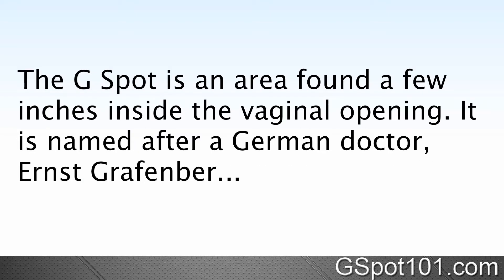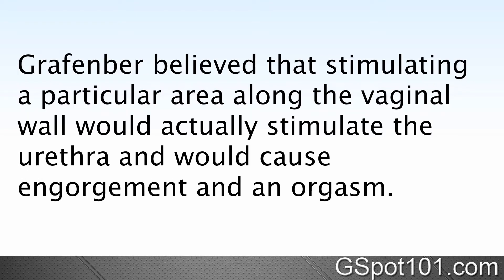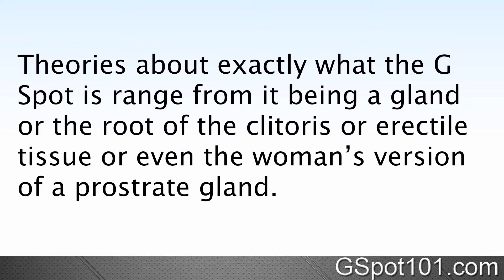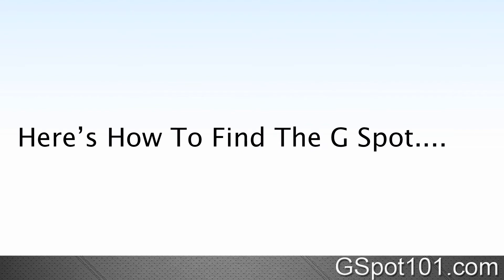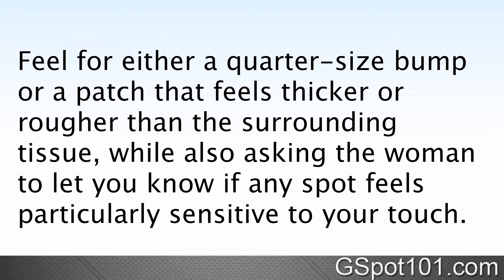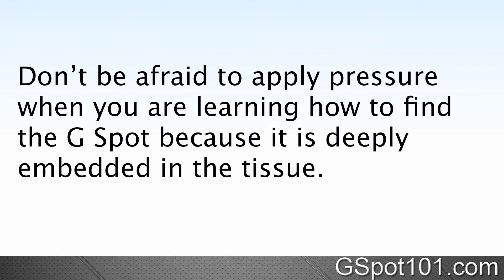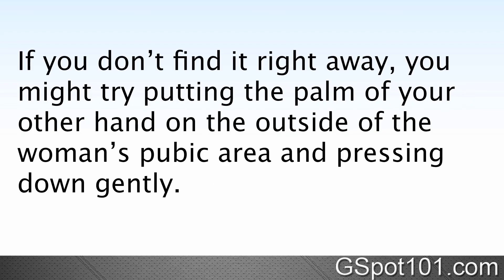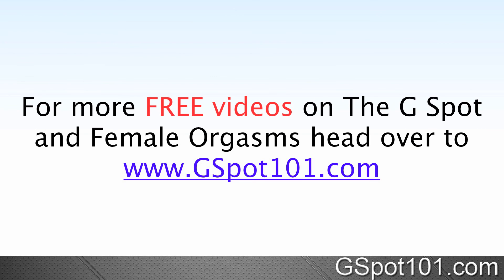G Spot Video - Facts About The Female G Spot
- Learn how the G Spot was discovered and also to find and stimulate the G Spot to bring a woman to orgasm.  For more free videos about the G Spot and Female Orgasms head over